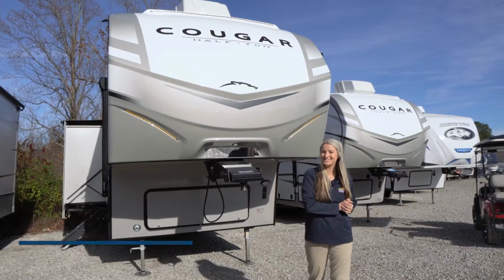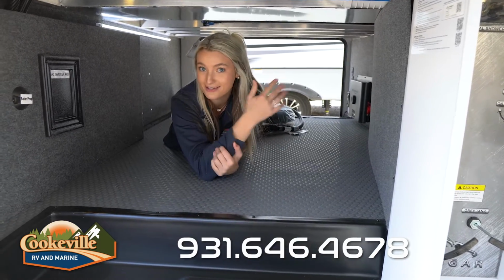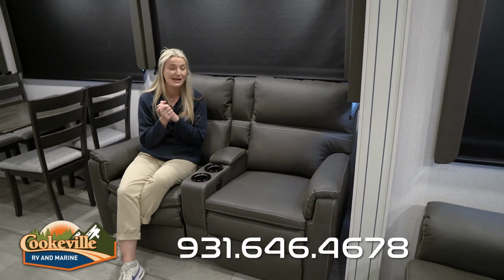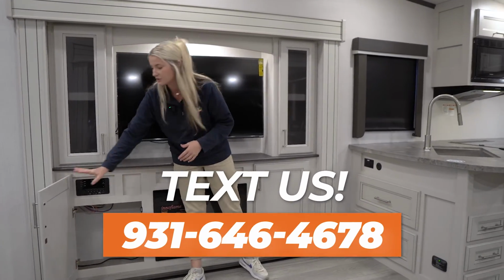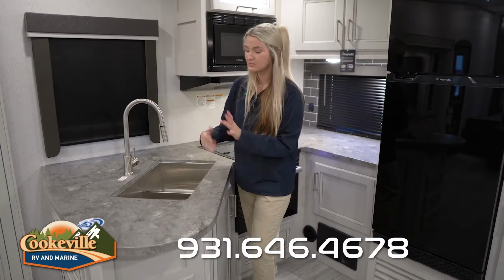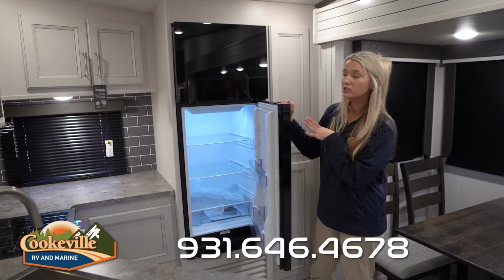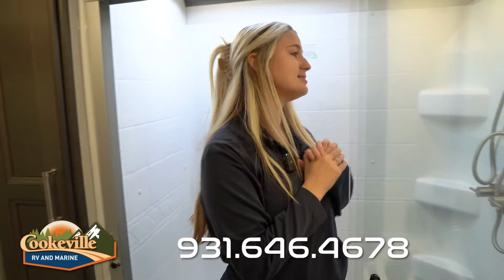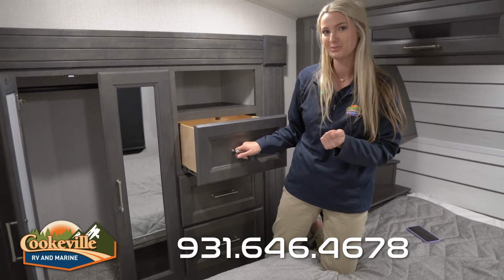NEW 2024 Keystone RV Cougar 29RKS | Walkthrough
Let's take an in-depth look at this 2024 Keystone RV Cougar 29RKS!